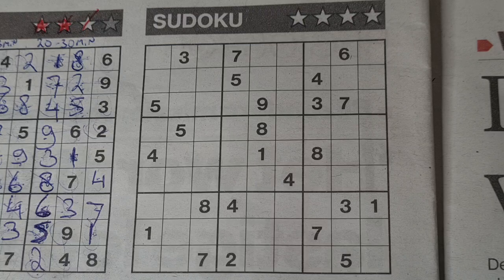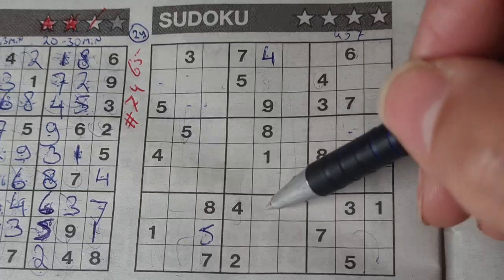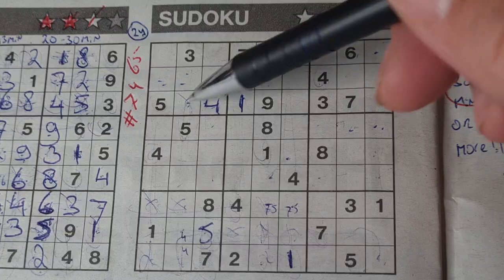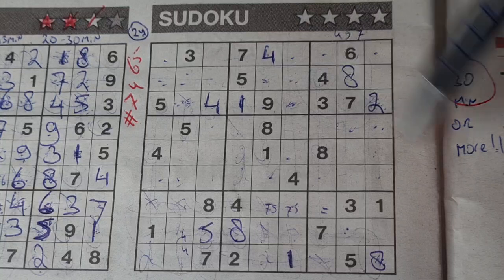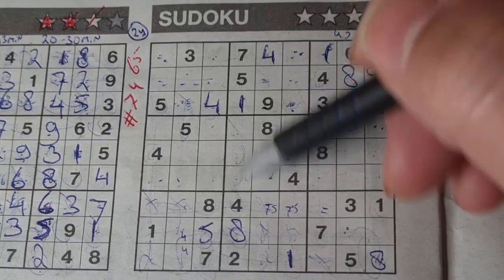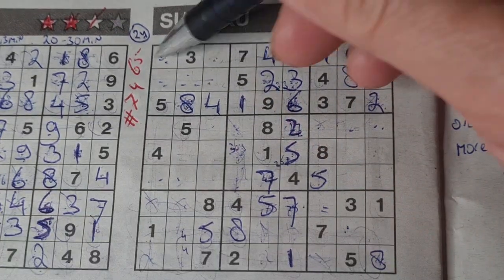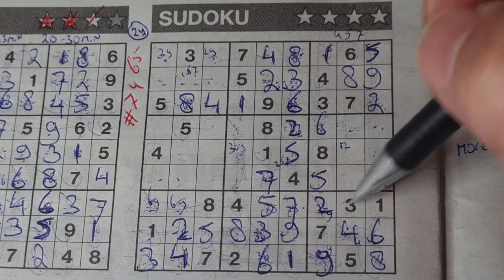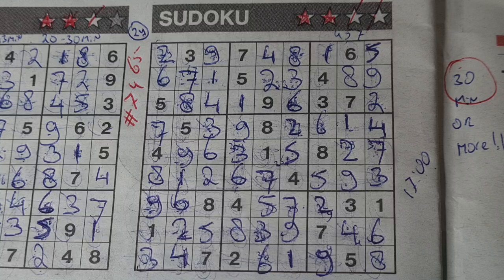(#7465) Friday Four Stars Sudoku puzzle. Bonus Extra edition. 11-17-2023 Extra part 2 of 4